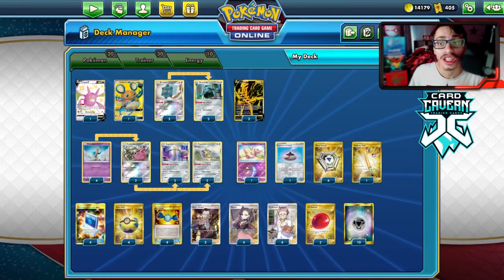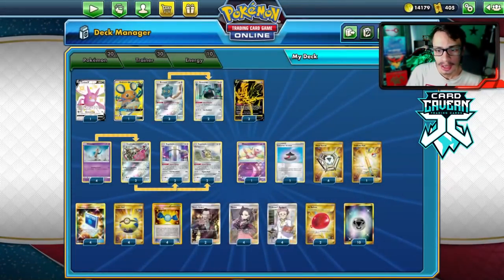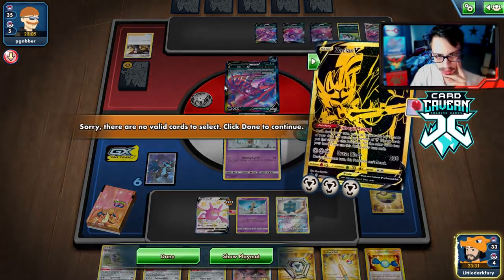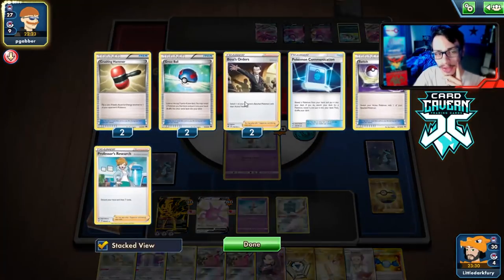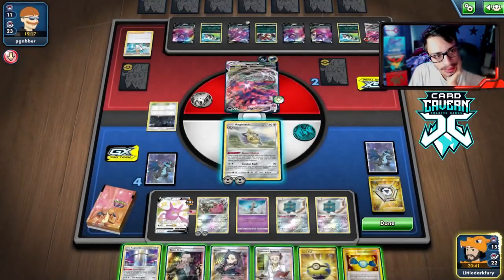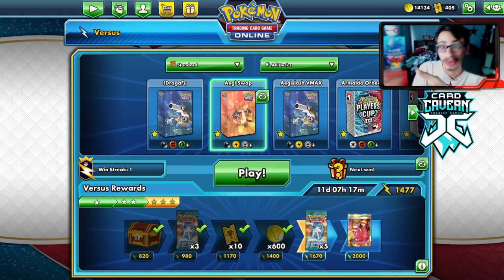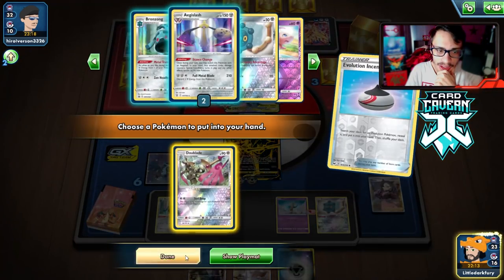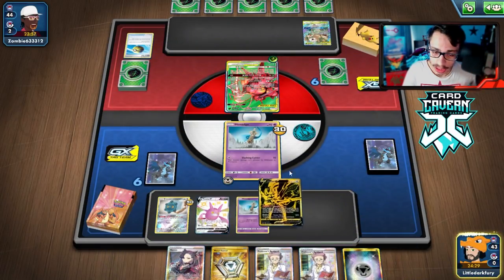This Aegislash Combo is Really Cool! Stance Change Swapping! Battle Styles PTCGO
In today’s Pokemon TCG Online video i look at a reaaly cool Aegislash swapping deck! You can swap between both Aegislash Stances, one can swing hard the other can be immune to VMAXs!

#Pokémon - 20

* 1 Crobat V PR-SW 98
* 1 Dedenne-GX UNB 195
* 3 Bronzor TEU 100
* 2 Zacian V PR-SW 76
* 2 Bronzong PR-SW 91
* 2 Doublade TEU 108
* 2 Aegislash BST 107
* 2 Aegislash BST 108
* 4 Honedge UNM 93
* 1 Mew UNB 76

* 4 Metal Saucer SSH 214
* 4 Marnie SSH 200
* 2 Boss's Orders RCL 189
* 4 Rare Candy PLB 105
* 4 Pokémon Communication TEU 196
* 4 Professor's Research SSH 201
* 4 Quick Ball SSH 216
* 1 Evolution Incense SSH 163
* 2 Air Balloon SSH 213
* 1 Ordinary Rod SSH 215

#Energy - 10

* 10 Metal Energy SUM 163